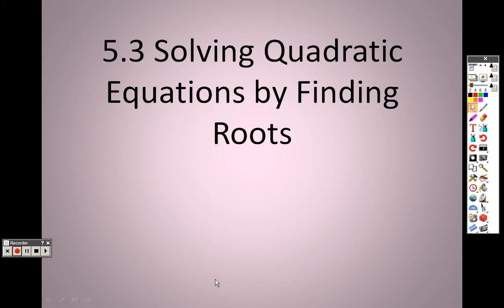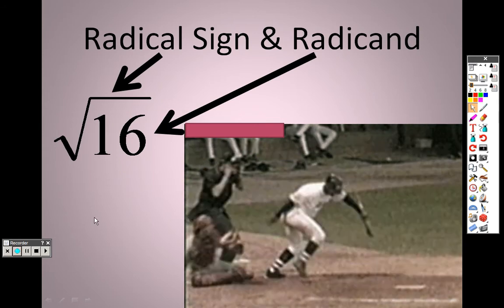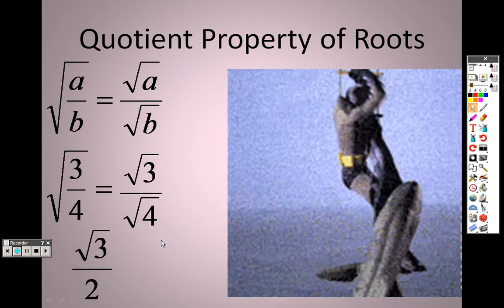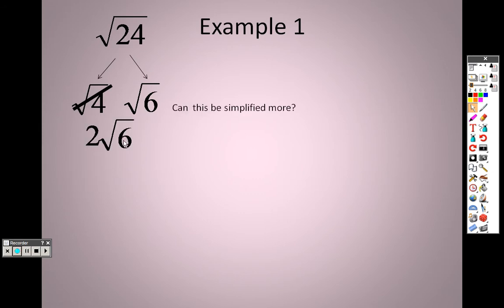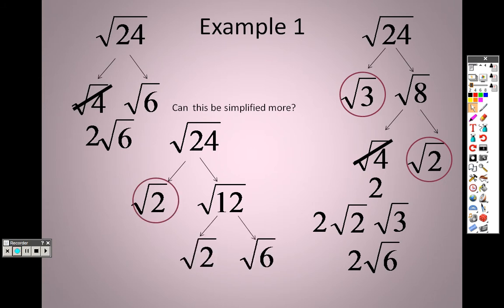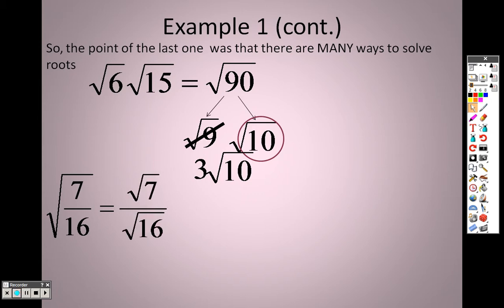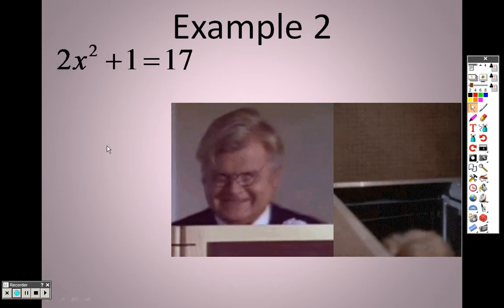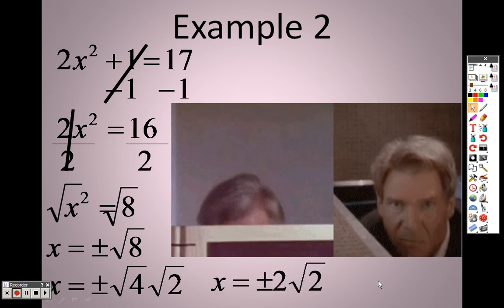Algebra 2 5 3 Lesson Part 1 Solving Quadratic Equations by Finding Roots